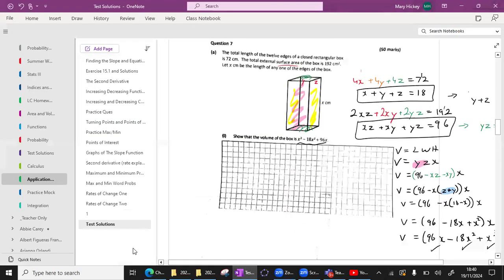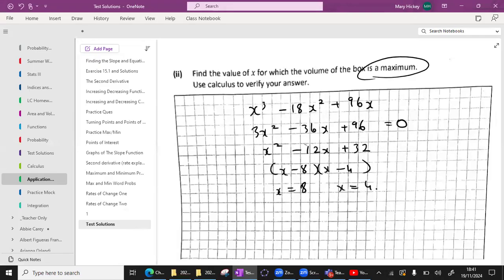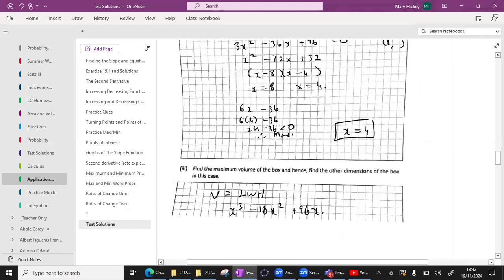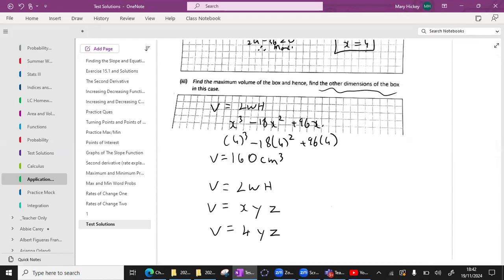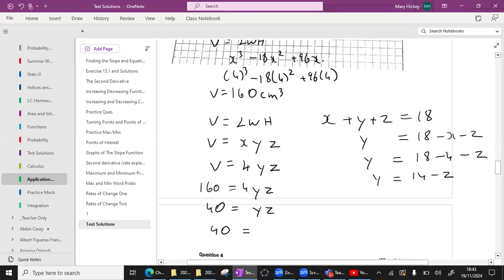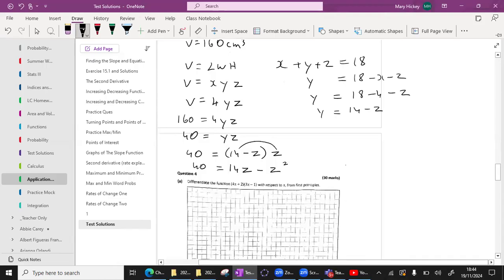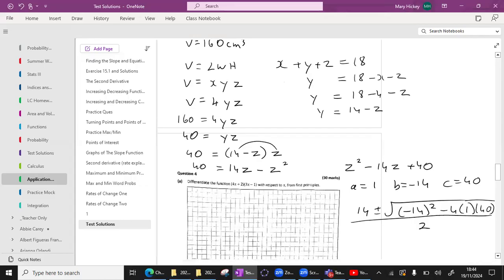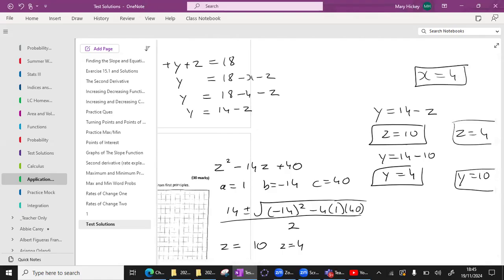Differentiation Test Part 3